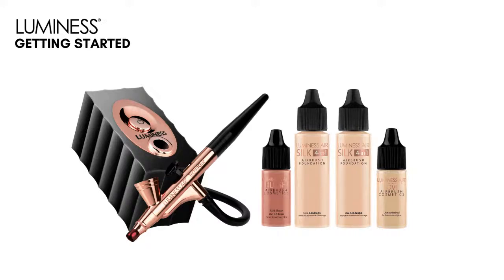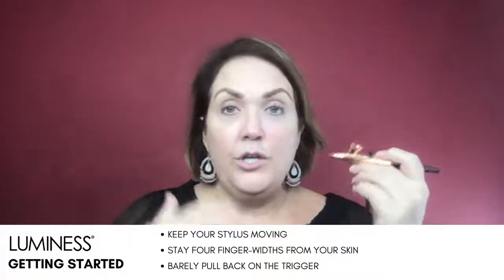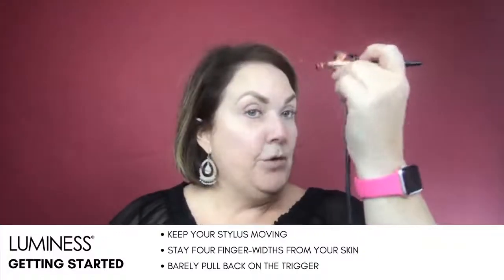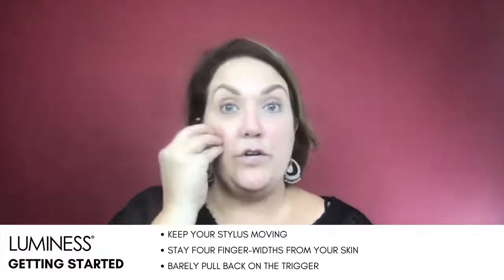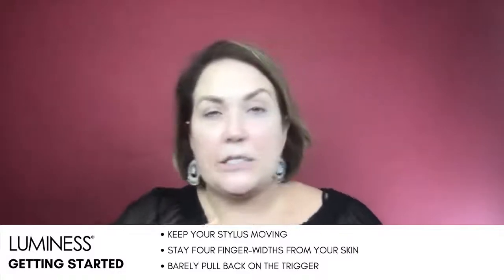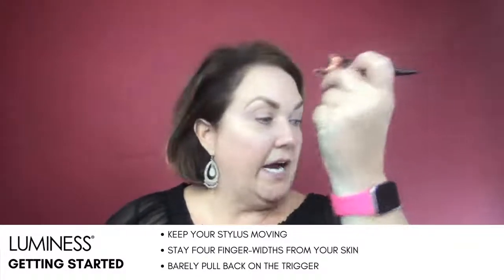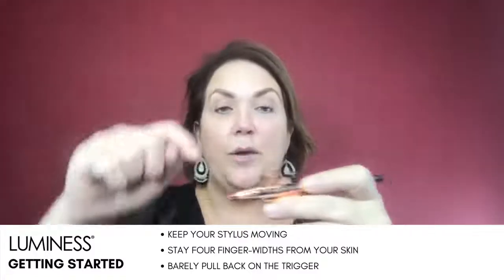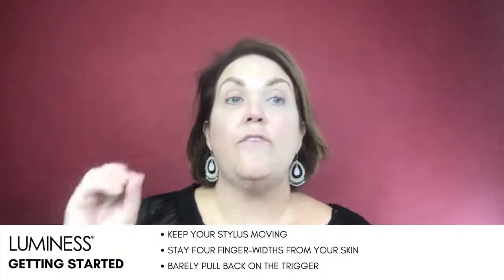LIVE How To: Airbrush + Skin Care